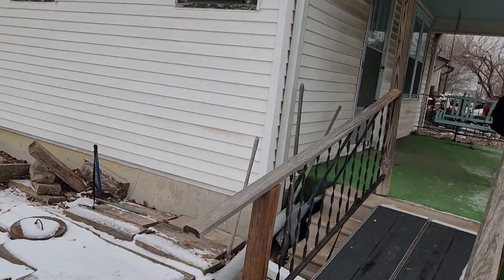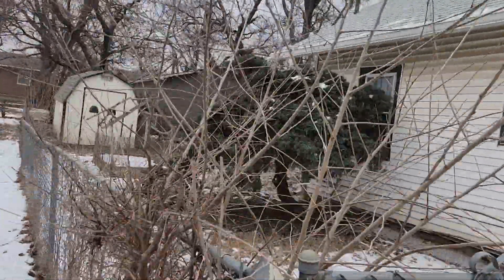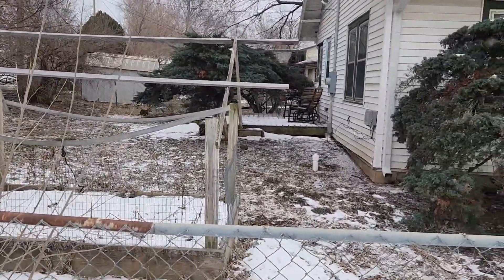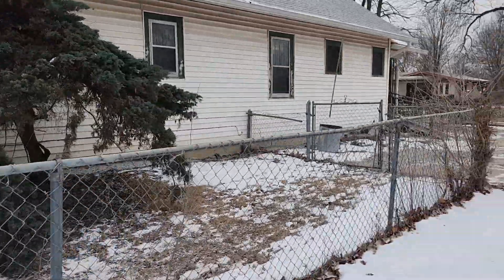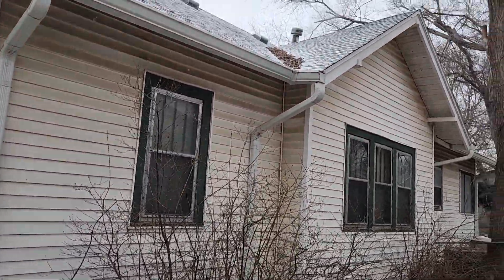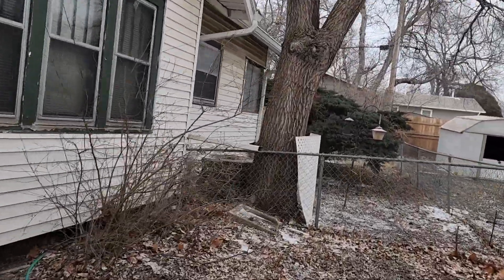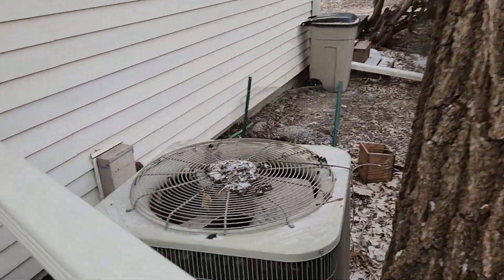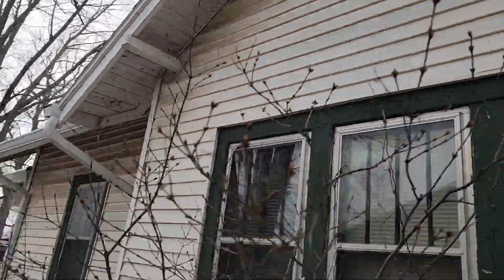January 15, 2024